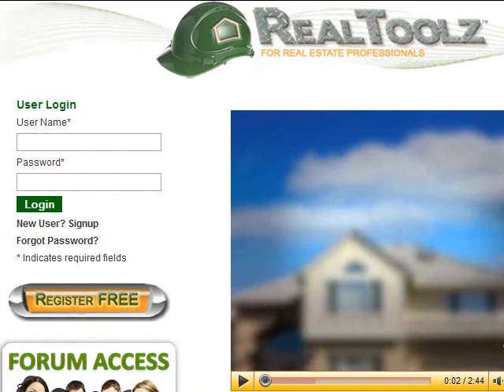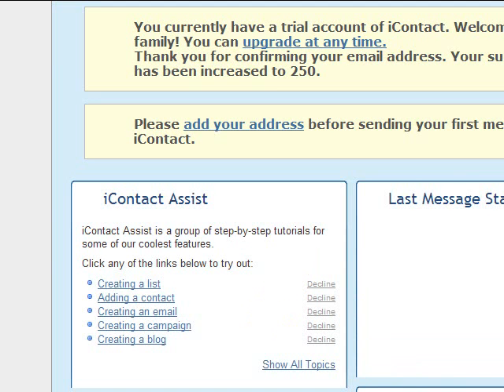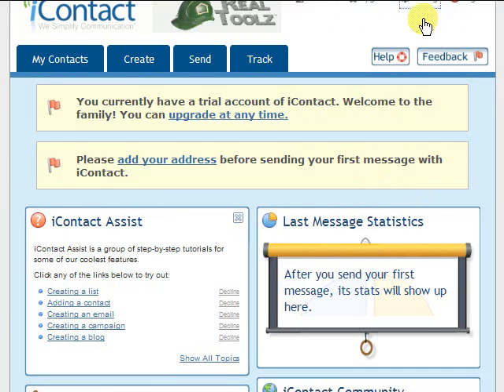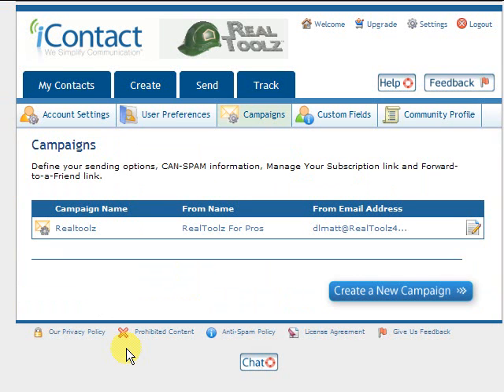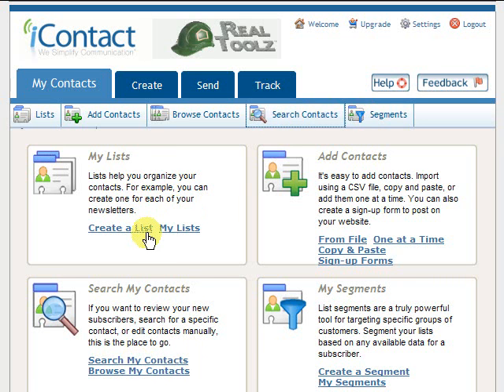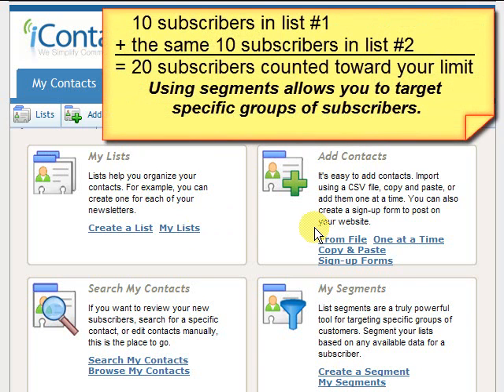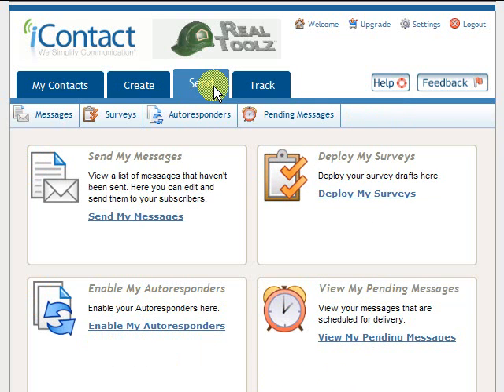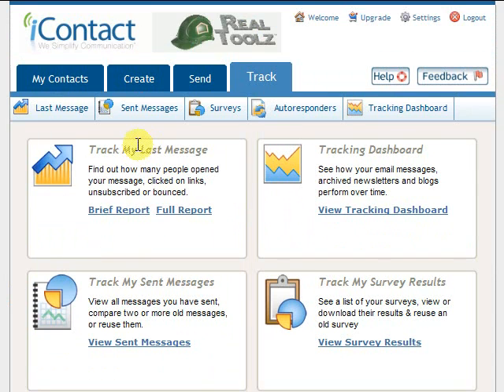Marketing System-Getting Started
Marketing System-Custom Fields